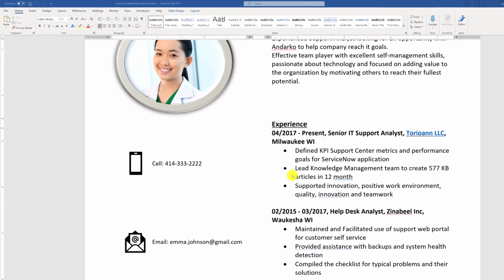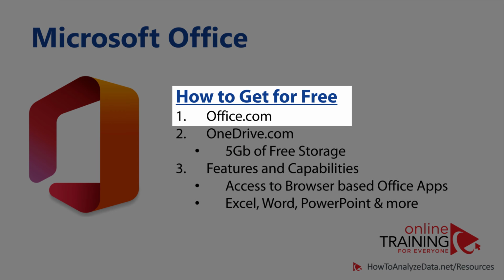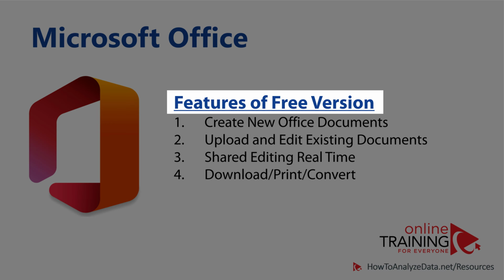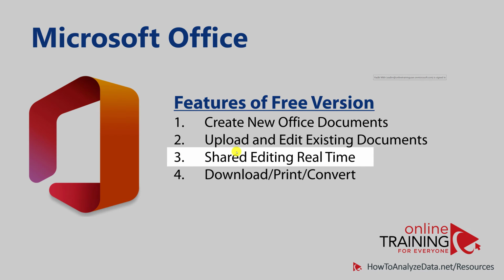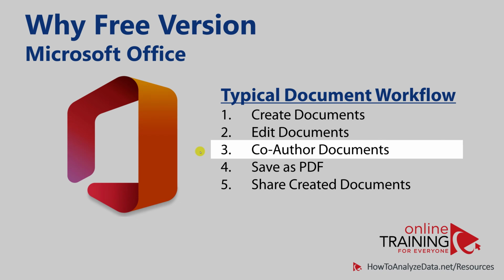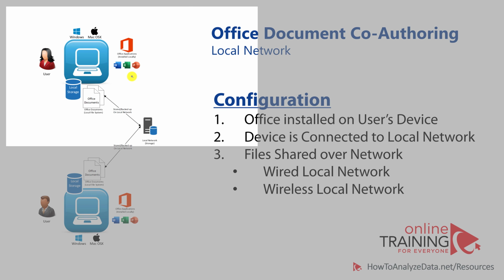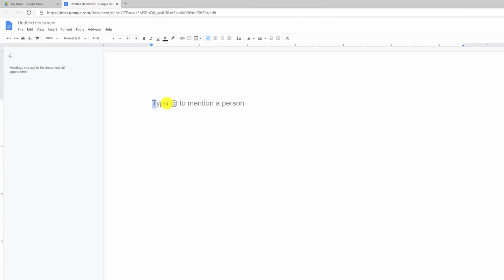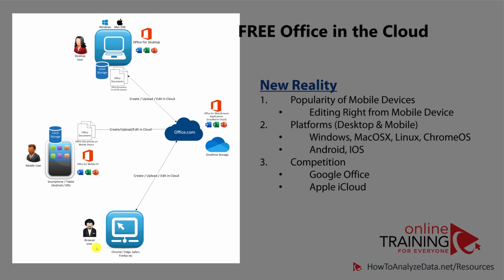How To Get Microsoft Office For Free